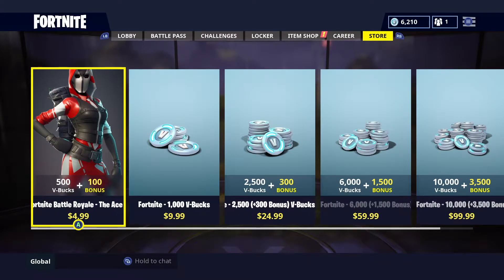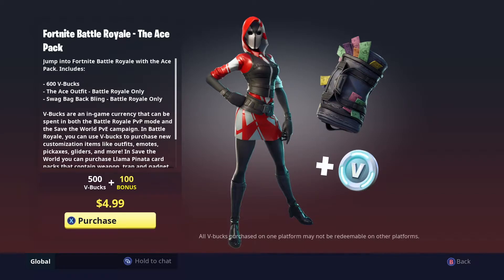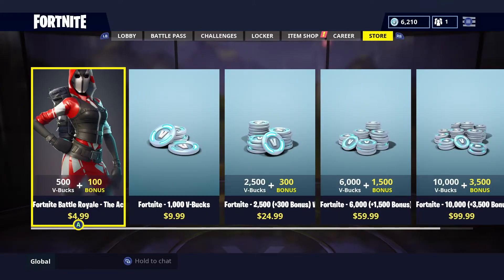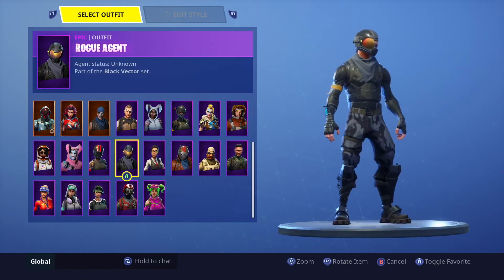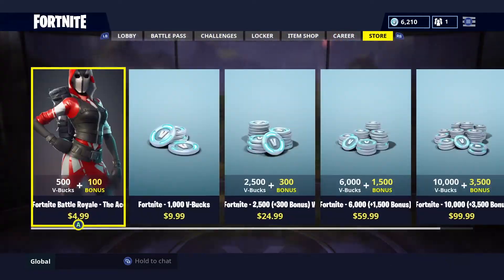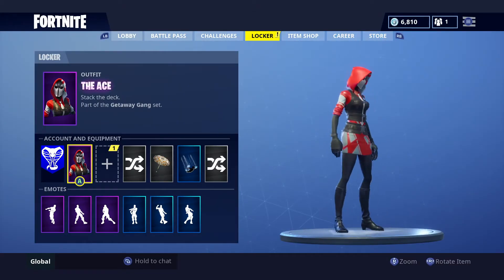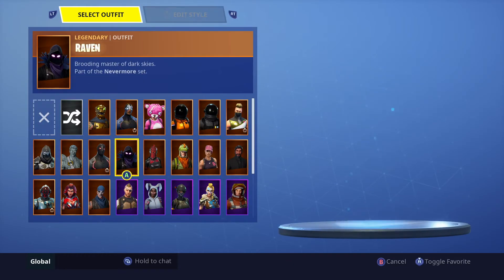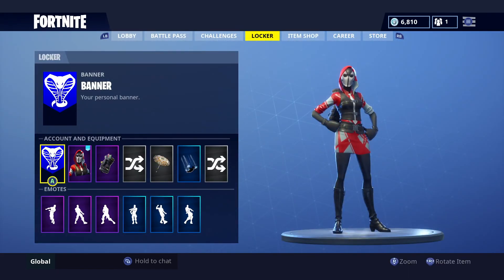New Starter Pack! (The Ace) Fortnite: Battle Royale